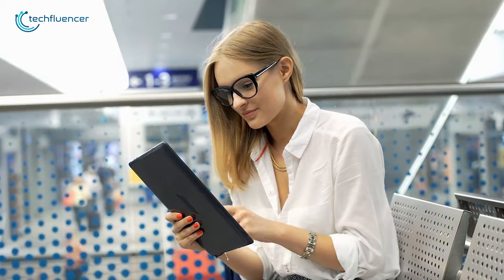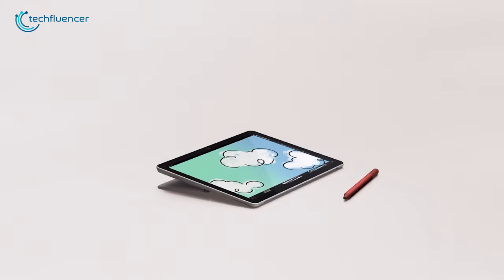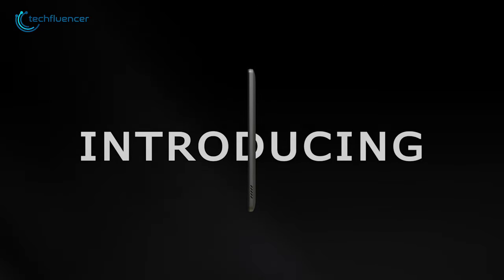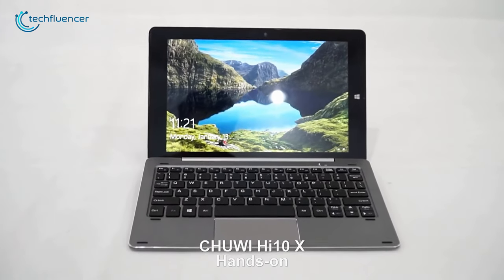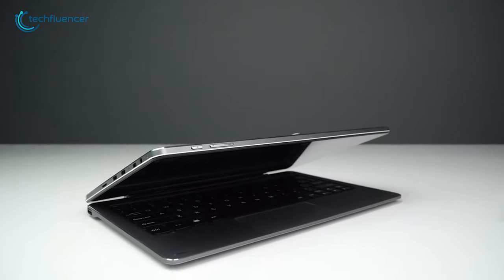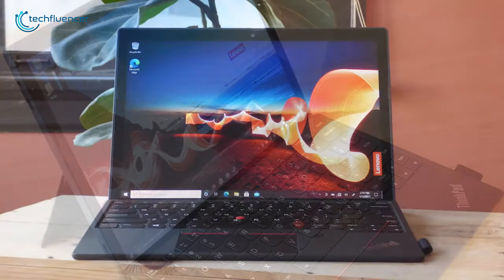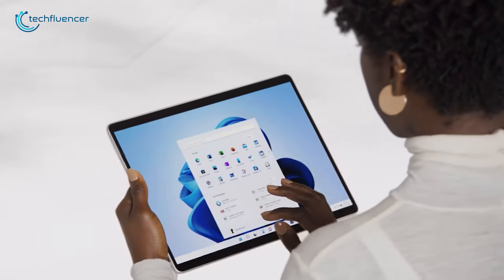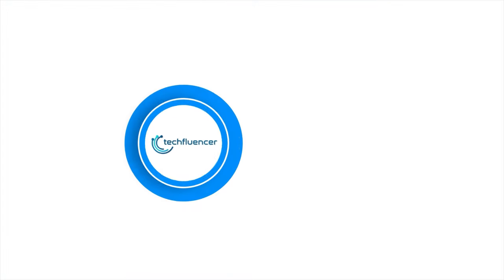Top 5 Best Windows Tablet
Best windows tablet grants you the versatility to replace laptops in the most convenient way possible. These windows tablets are more powerful than you think to accomplish your casual tasks and stay up to the mark. In this video, we review the top 5 best windows tablets for productivity and creative tasks.

0:00 - Introduction

00:57- 5. Surface Go 3

02:13 - 4. Fusion5 FWIN232 Plus S1

03:23- 3. CHUWI Hi10 X

04:53 - 2. Lenovo ThinkPad X12 Detachable

06:15 - 1. Microsoft Surface Pro 8